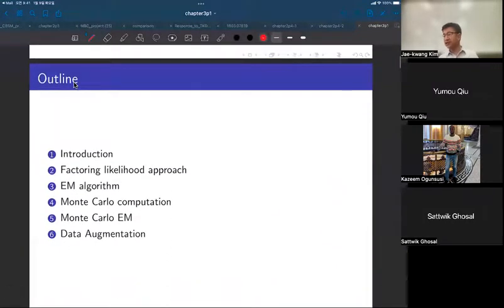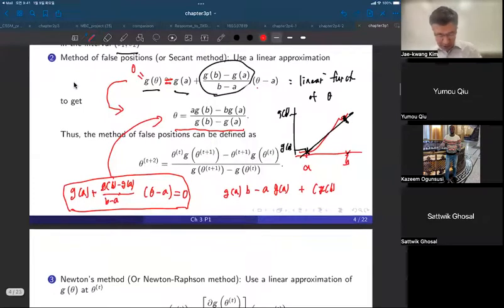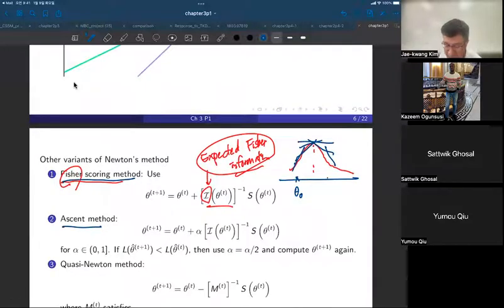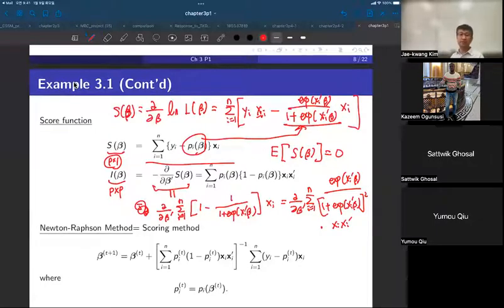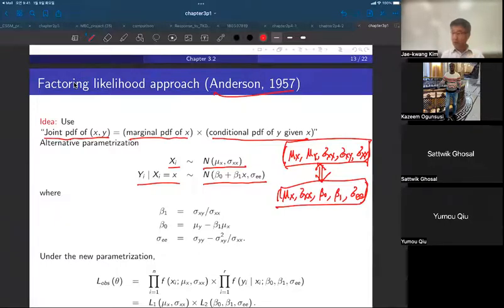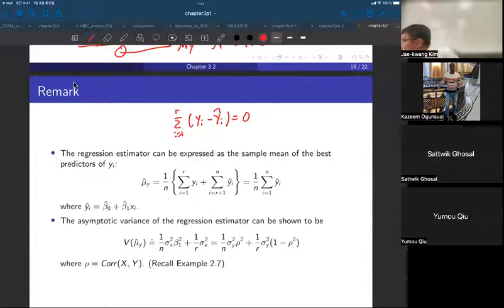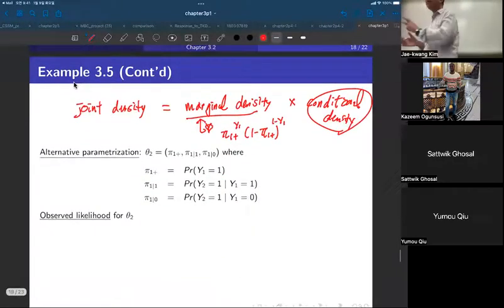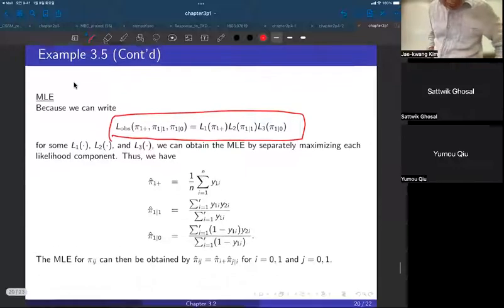Stat 523x, 9/08/2022 lecture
Chapter 3 Computation
3.1 Introduction
3.2 Factoring likelihood approach